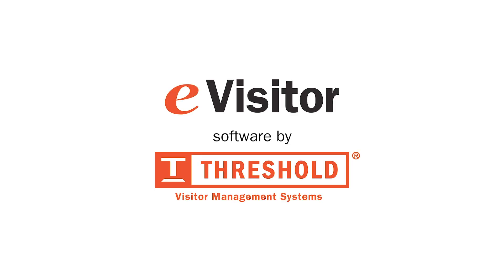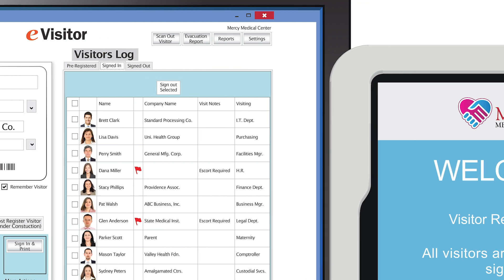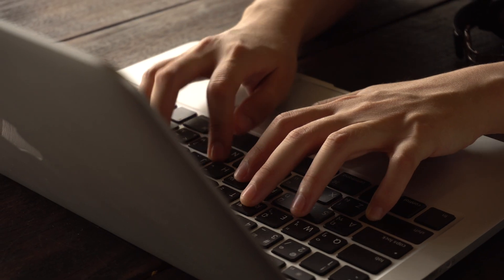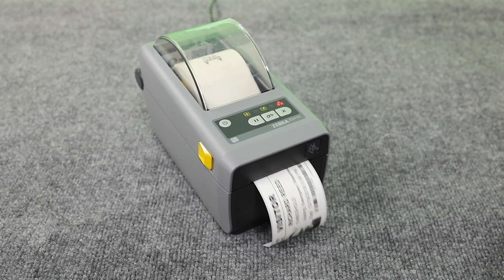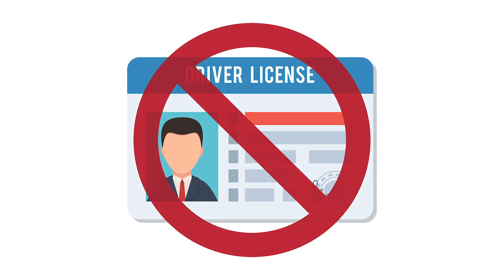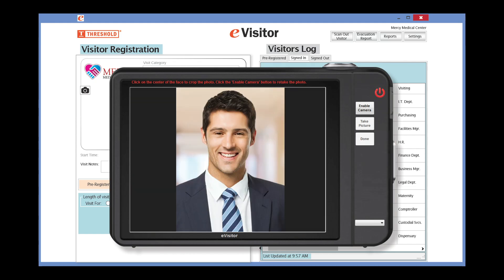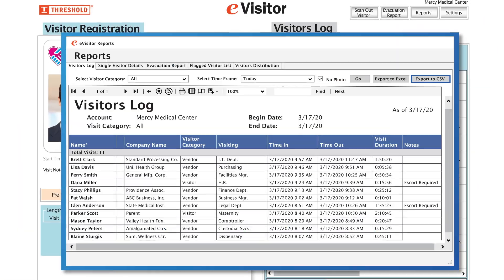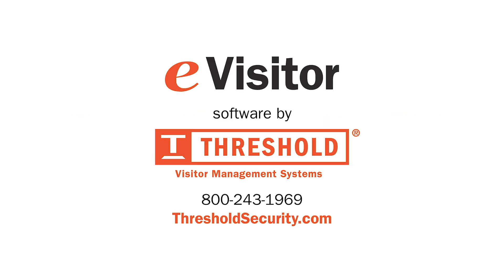eVisitor Software Introduction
eVisitor Software is a affordable yet robust visitor management software solution that allows you to log in, identify, track, and run reports on visitors. The eVisitor computer template prints professional adhesive visitor badges, customized with your logo. It lets you design I.D.'s for all kinds of visitors. The fabric-friendly badges stay on without harm to clothing. Most of our visitor badges are self-expiring, which means they change color overnight to prevent reuse. A popular direct thermal or inkjet printer and a supply of badges are included with our system packages.

What is eVisitor?
eVisitor is a cloud-based Visitor Management System that is robust yet easy to use, flexible, and affordable.

What do I need to run eVisitor?
A windows computer with high-speed internet access is all you need to run eVisitor. It has a small app that connects your computer to our cloud-based system.

How long does it take to get started with eVisitor?
Installation and basic training typically takes less than 30 minutes. Installation, training, and support is provided remotely.

What makes eVisitor Software unique?
• Clear, crisp photos on every badge with our exclusive “Auto-Crop” feature
• Flag Alerts for sex offenders, tracking repeat offenders, or any type of visitor you’d like to flag for any reason.
• Room-Track functionality
  – Alerts you to the name and number of visitors in a room.
  – List of each destination and how many visitors are in each location.
  – Know at a glance the total number of visitors in the facility
• Custom Dropdown menus help you categorize visitors however you want, i.e. VISITOR, VENDOR, EMERGENCY, PARENT, SUBSTITUTE TEACHER, OUTPATIENT, etc.